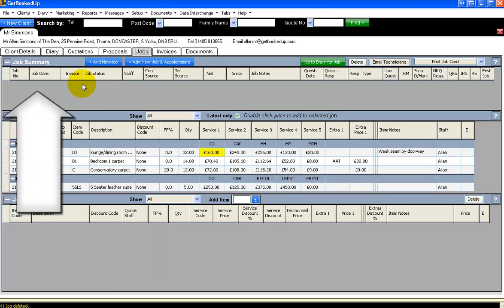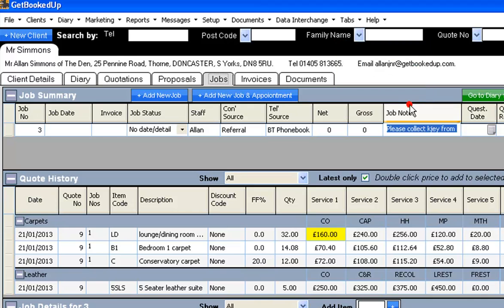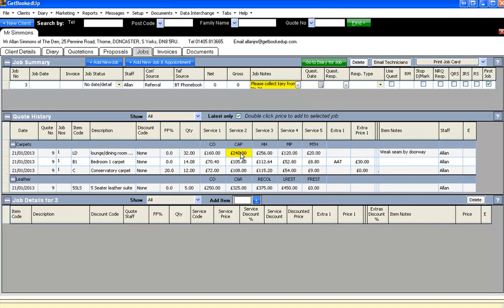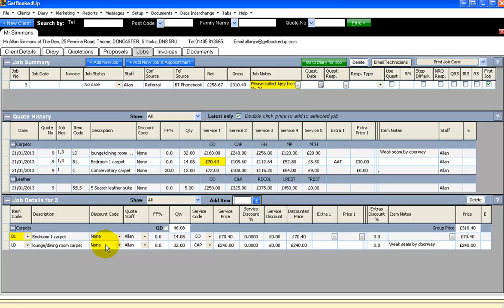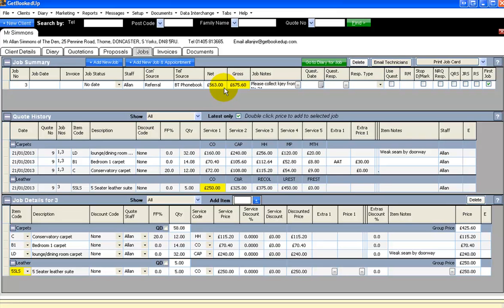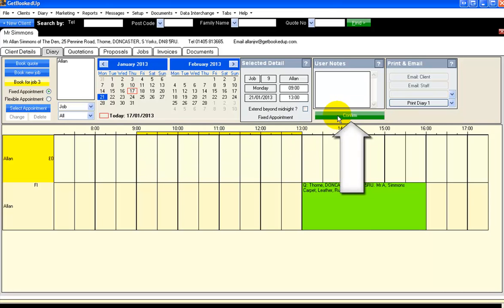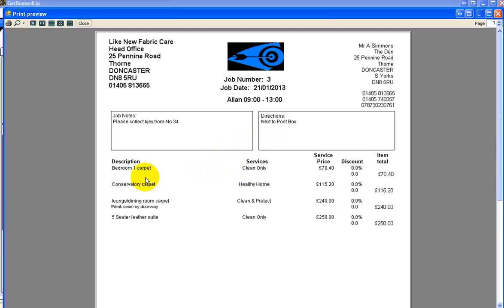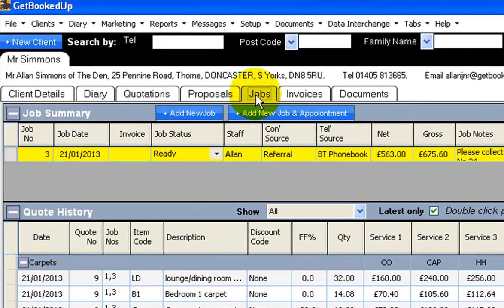Professional Edition Create a Job.mp4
Just one way to build a job from quotes in GetBookedUp carpet cleaners software.